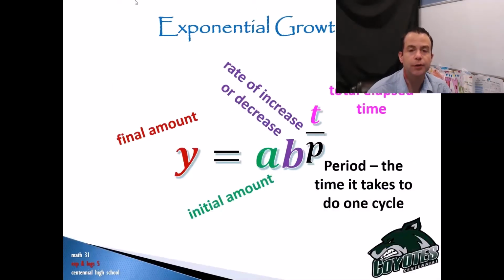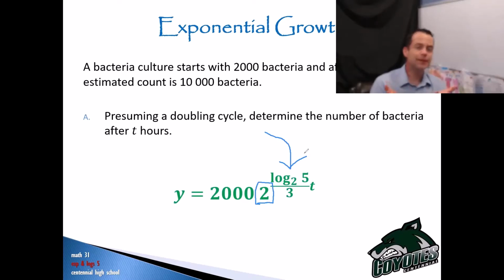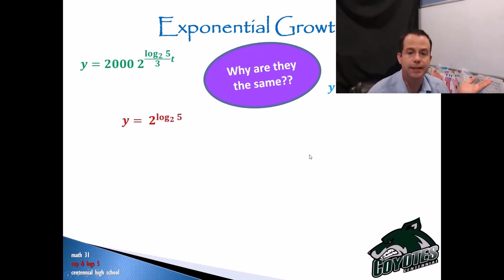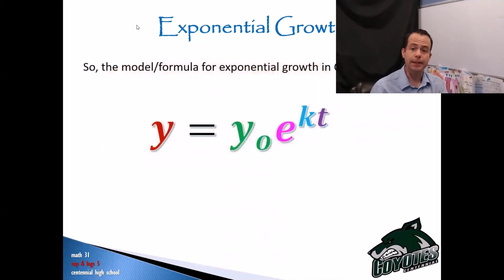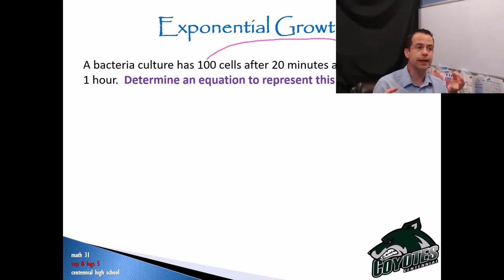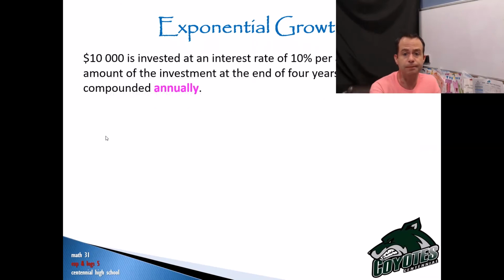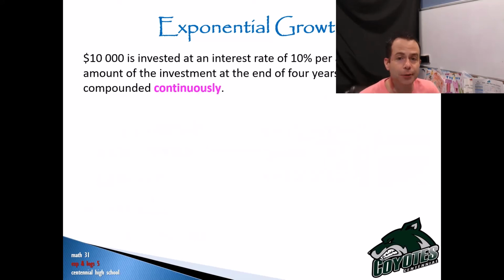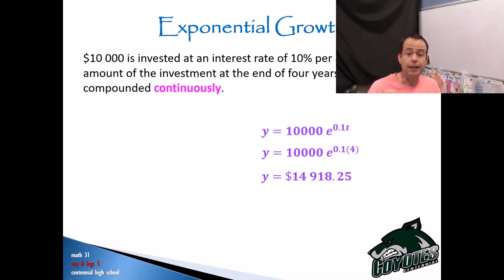Math 31 - Lesson 5.5 - exponential growth and decay